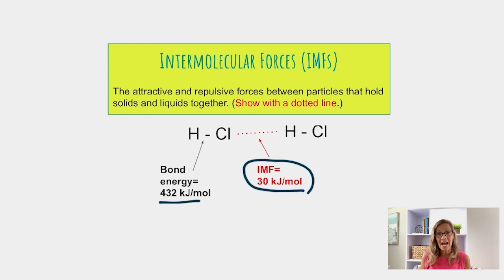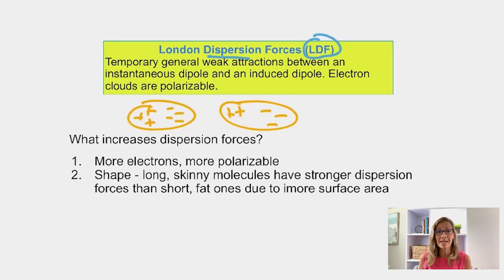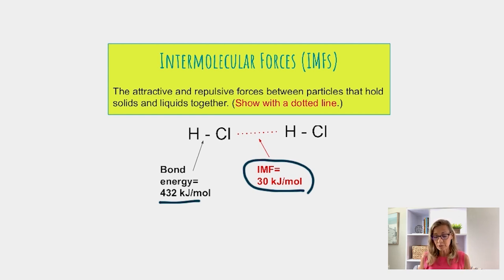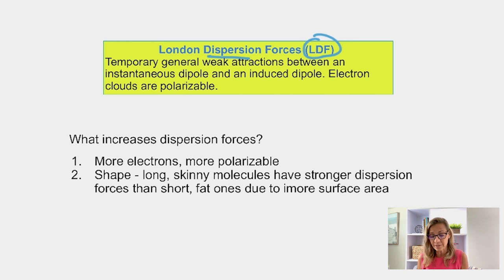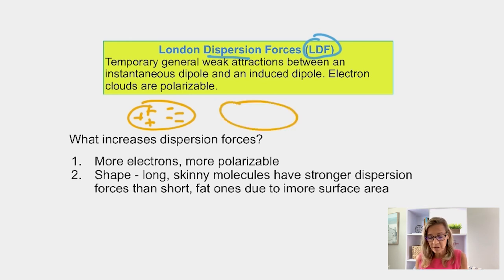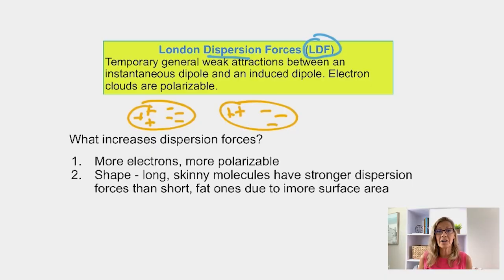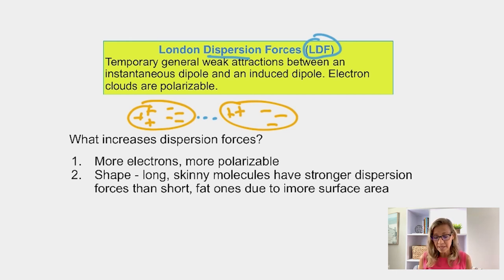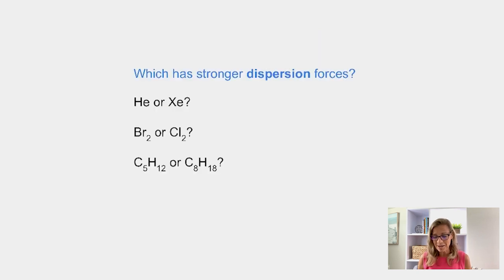London dispersion intermolecular forces (IMFs) - Episode 35 of Crush Chem in 5 minutes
Learn how to identify London dispersion forces between molecular or atoms.  These are typically weak forces between any substances.  I will also show the characteristics of a substance that can create significant dispersion forces.  This will enable you to compare the strengths of the IMFs of two substances and also predicting the differences in physical properties such as boiling point.